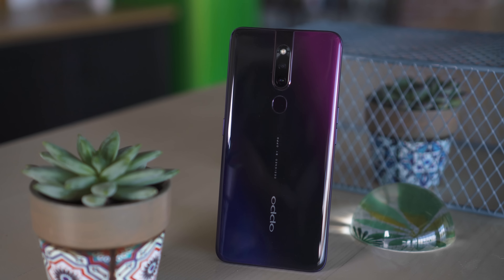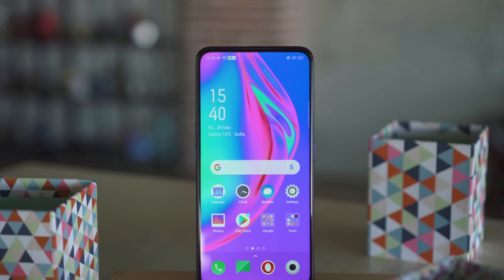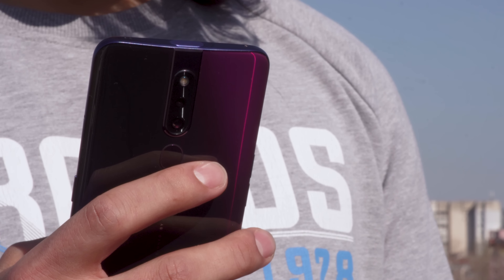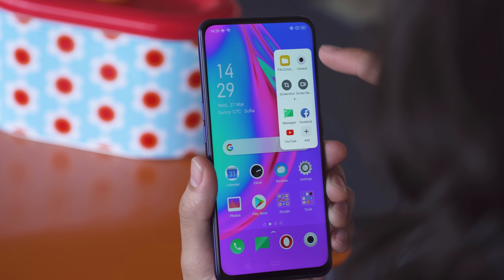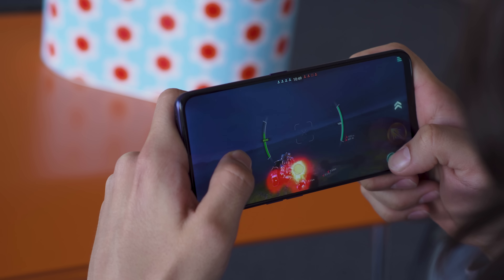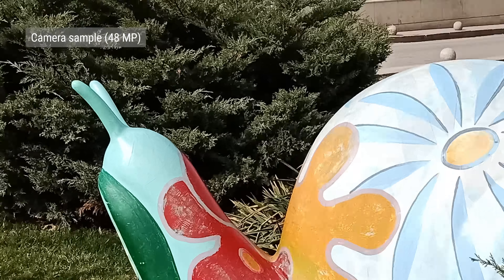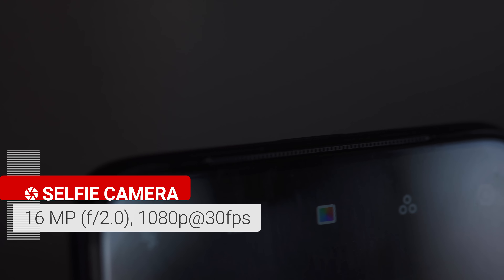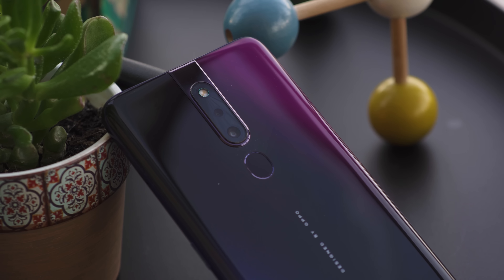Oppo F11 Pro review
ALL YOU NEED TO KNOW about the Oppo F11 Pro's top features, build and screen quality, battery life, performance, and camera image quality in a short and sweet video.

▶ Track Info: You Got Me All Lost by Wildson and Whats in it for Me by Gloria Tells